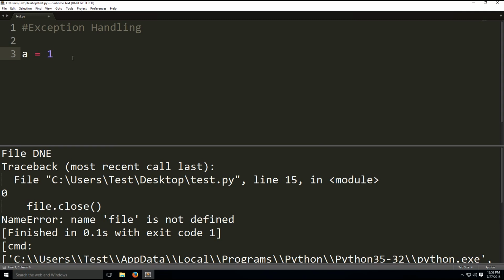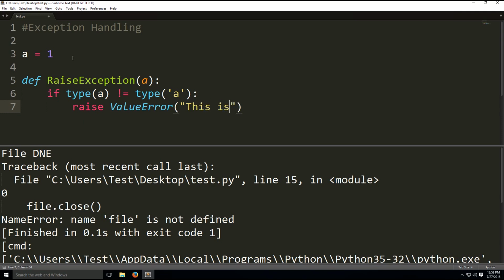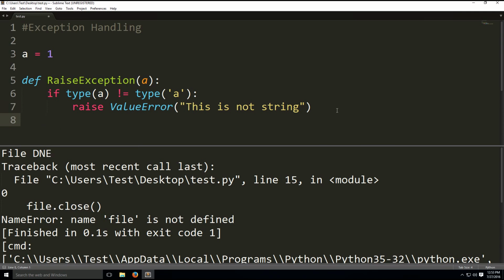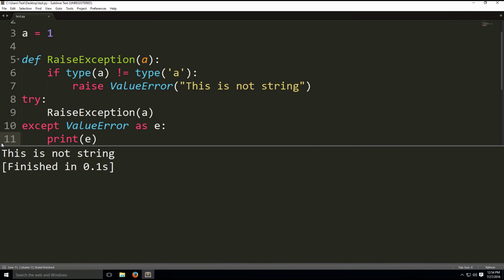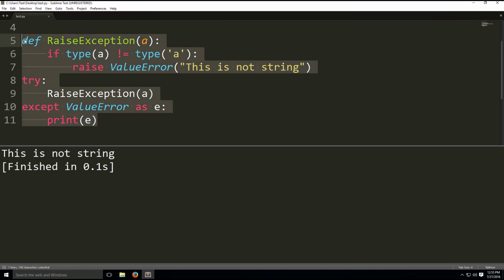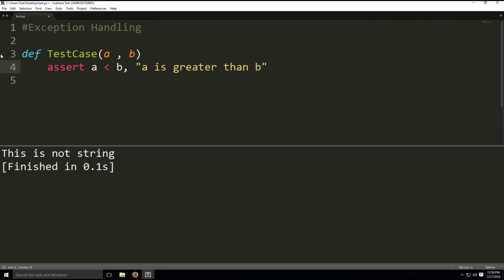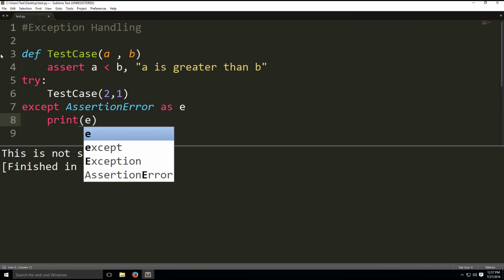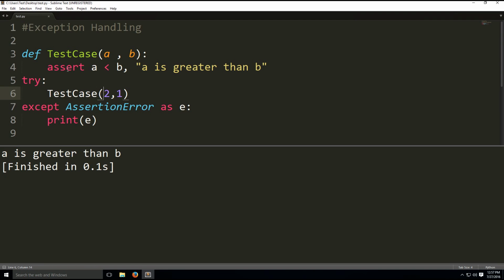28. Throwing exceptions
Throwing exceptions